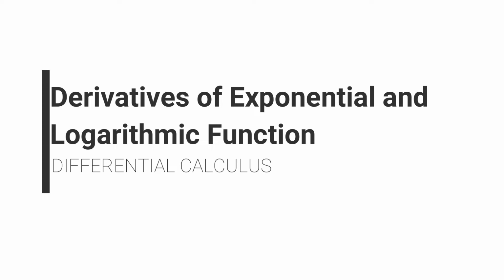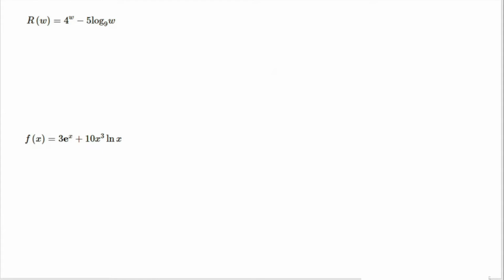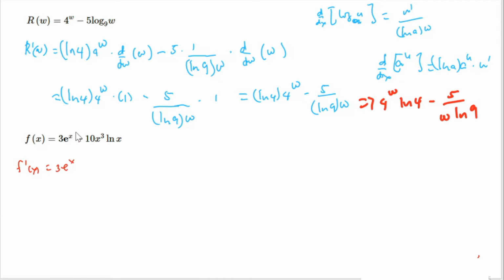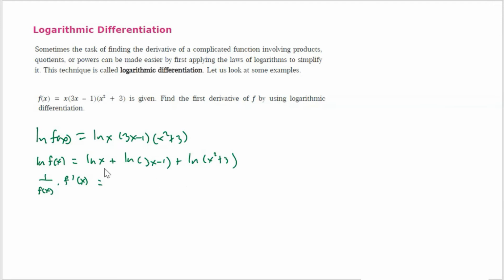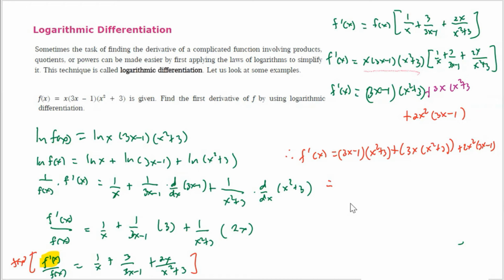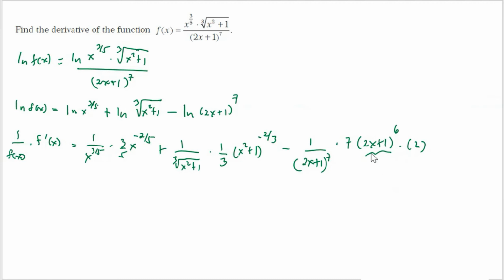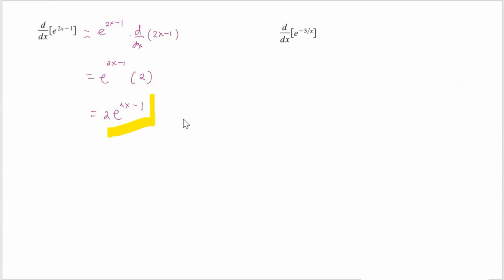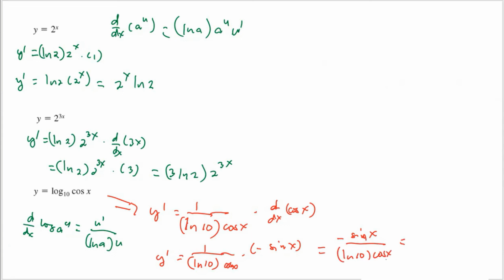Differential Calculus: Derivatives of Exponential and Logarithmic Functions